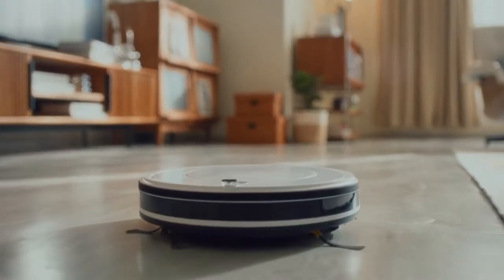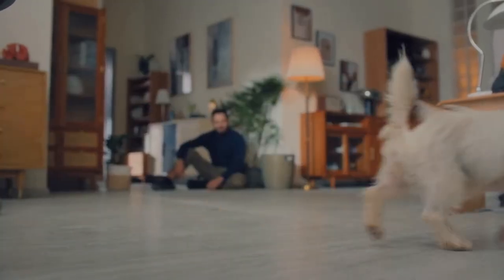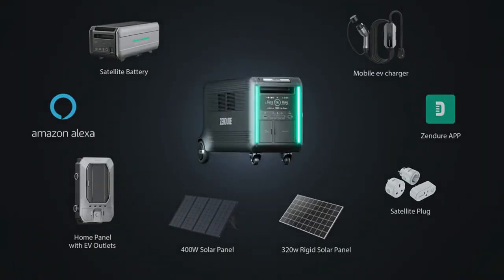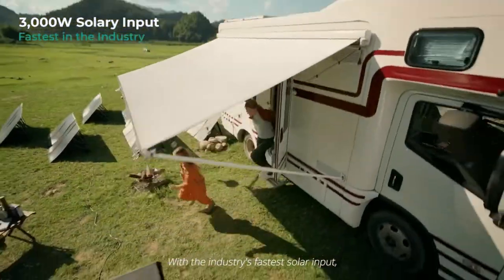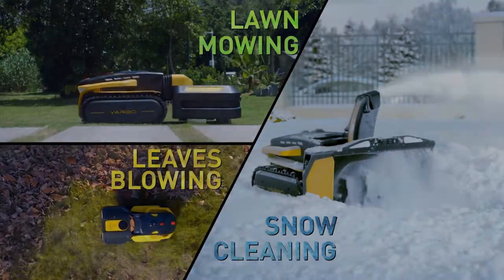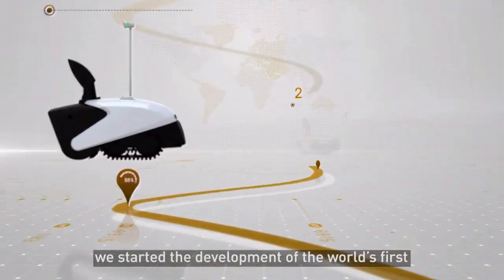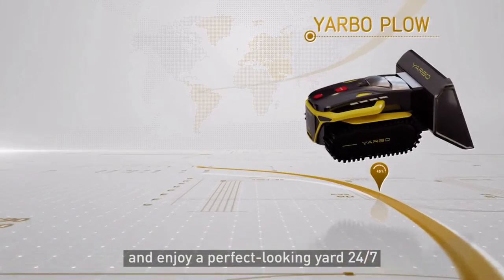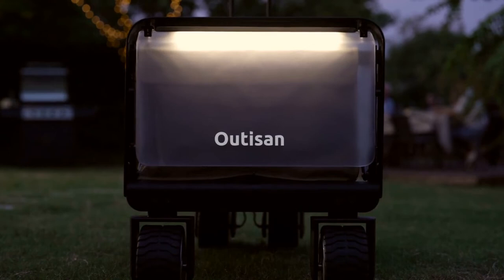5 BEST CROWDFUNDING CAMPAIGNS OF OCTOBER 2022 | Recommended by Gizmo-Hub.com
This is a Top 5 List of the Best Crowdfunding Campaigns from Kickstarter & Indiegogo this October 2022 as recommended by Gizmo-Hub.com. Please consider helping by backing their campaign and pre-ordering their products.